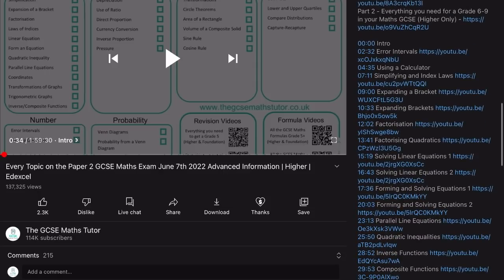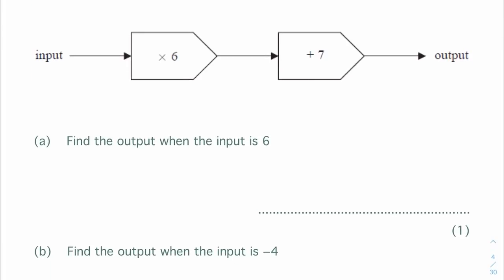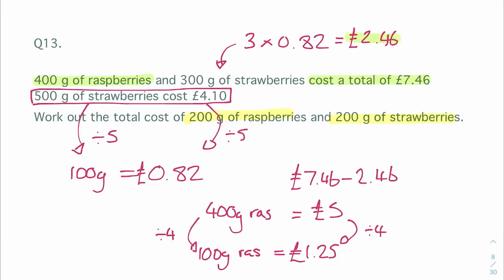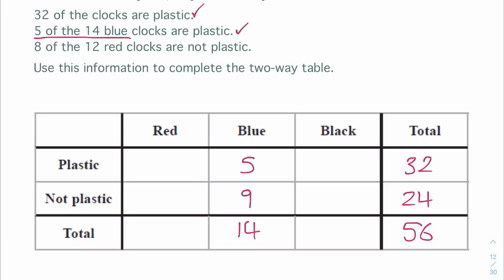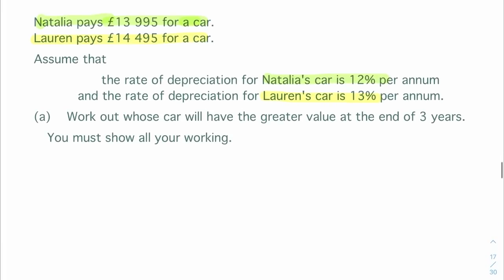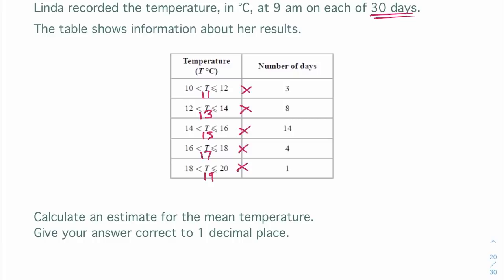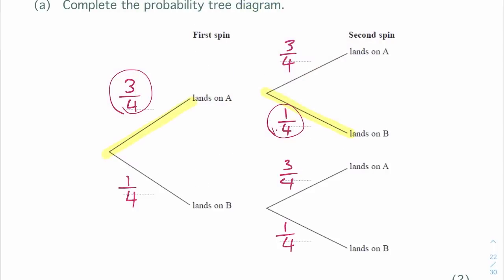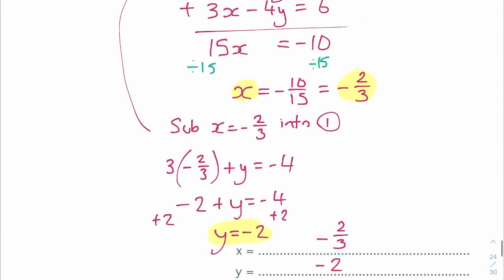Last Day Revision Predicted Paper 2 Exam - June 7th 2023 | Foundation Exam Walkthrough | TGMT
Here is a practice paper that I have selected to help with the 2023 GCSE maths paper 2 exam. I hope you enjoy it!

👑 2022 Revision Videos 👑

💎  Foundation 💎

💎  Higher 💎

Hopefully this will be helpful for those of you that are aiming for those higher 4-5 grades in your GCSE. I will be launching more videos in this series so keep watch in the description below for further links and make sure you work through my grade 5 crossover revision playlist.

00:00 Welcome
00:48 How to use this video
03:13 Intro
03:33 Decimal to Percentage
03:54 Ordering Integers
04:24 Negative Numbers
04:56 Multiples
05:34 Ordering Fractions
07:17 Error Intervals
08:44 Money Calculations
10:30 Number Machines
12:01 Coordinates
13:14 Mathematical Symbols
14:20 Expanding Brackets
14:56 Factorising
15:27 Scale Drawings
16:19 Direct Proportion
20:03 Averages
22:05 Fraction Calculations
23:28 Percentage Profit
25:46 Two Way Tables
28:02 Exchange Rates
30:21 Interpreting Graphs
31:22 Laws of Indices
32:44 Reflections
34:11 Depreciation
38:21 Straight Line Graphs
40:33 Rotations
41:29 Translations
42:30 Averages from a Table
44:39 Angle Problems
49:23 Probability Trees
51:19 Area of a Circle
55:34 Simultaneous Equations
59:38 Outro